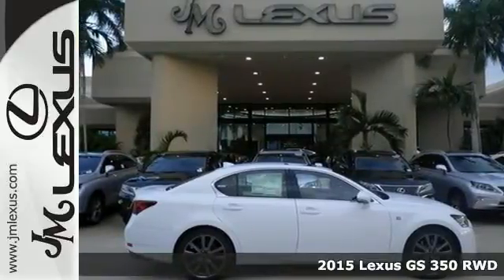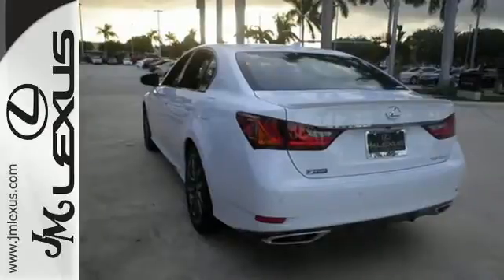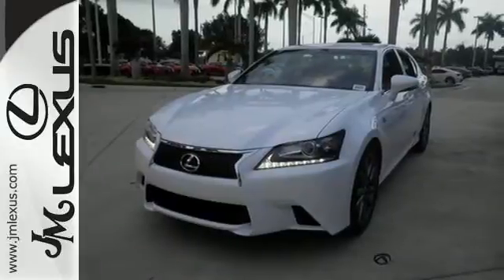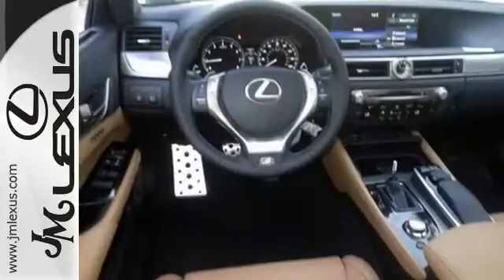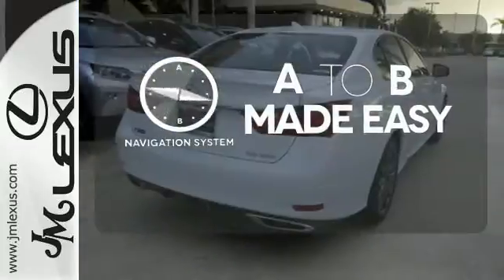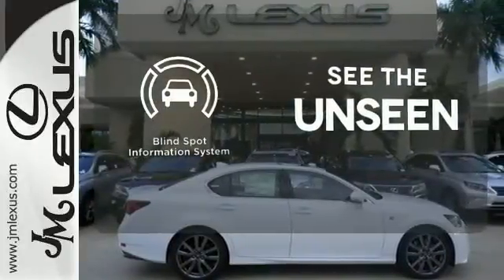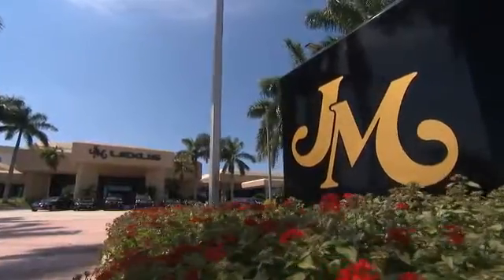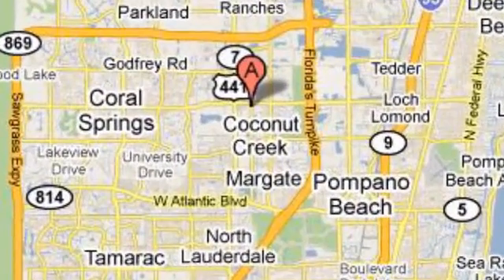New 2015 Lexus GS 350 RWD Margate FL Ft-Lauderdale, FL #560305 - SOLD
Year: 2015
Make: Lexus
Model: GS 350 RWD
Trim: 4DR SDN I-6
Engine: 3.5L V6
Transmission: Automatic 8-Speed
Color: Ultra White
Interior: Flaxen Leather with Striated Aluminum Trim
Stock #: 560305
VIN: JTHBE1BL0FA015364
You are currently viewing a new 2015 Lexus GS 350 RWD with JM Lexus the #1 Volume Lexus Dealer since 1992! Thank you for your interest. We look forward to working with you. Stock #: 560305 Exterior: Ultra White Interior: Flaxen Leather with Striated Aluminum Trim Trim: 4DR SDN I-6 JM Lexus 5350 West Sample Rd Margate FL 33073

Address:
5350 W Sample Rd